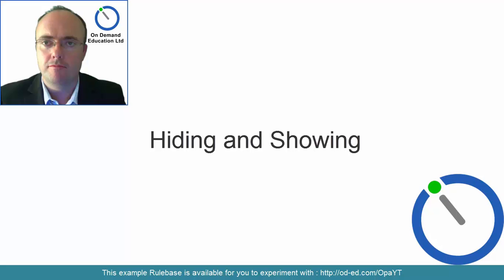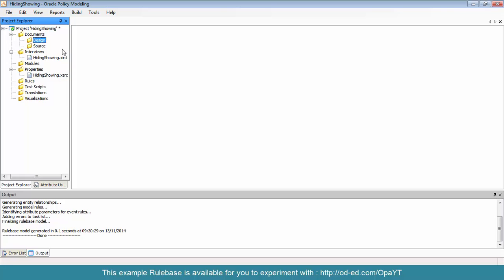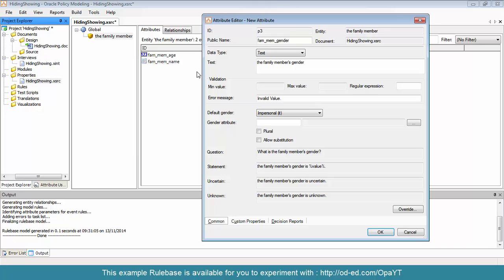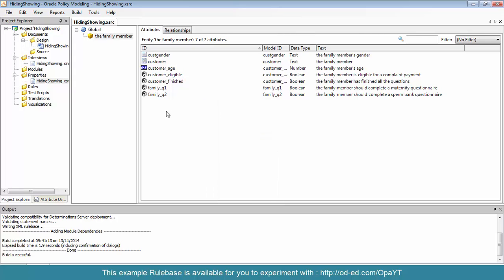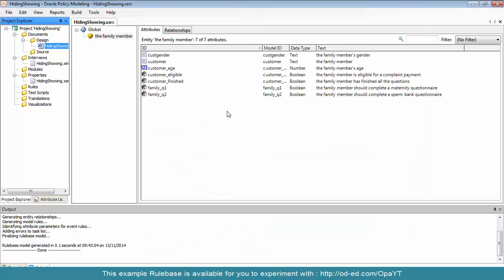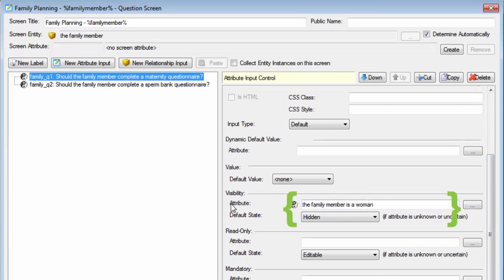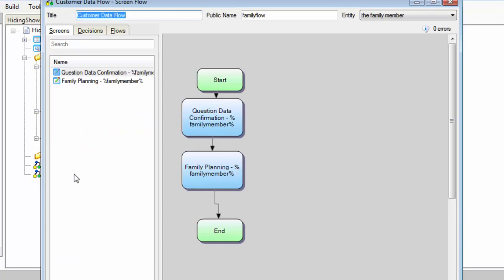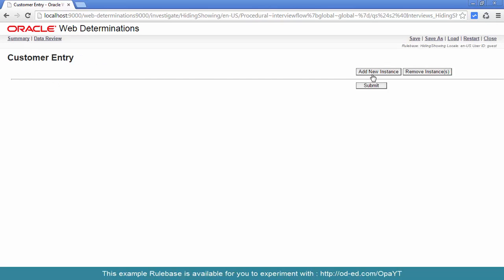OPA - Hiding and Showing Questions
Short Video to accompany a Blog post concerning Policy Modelling and how to make Questions appear and dissapear according to other Attributes, and how to make Goals visible in Assessment Summary Screens in the same way.